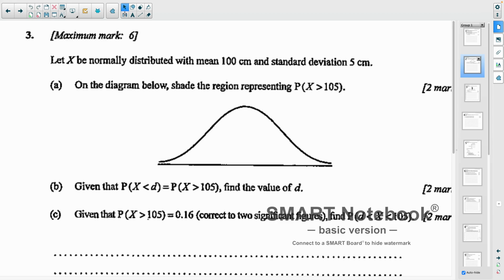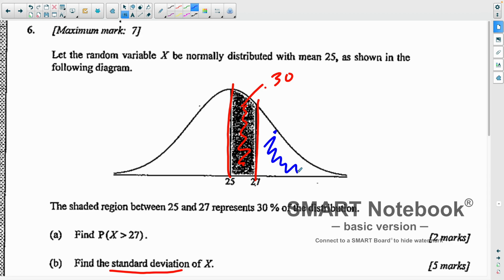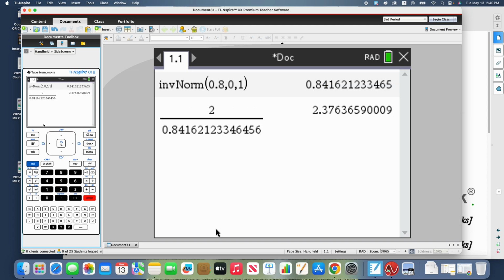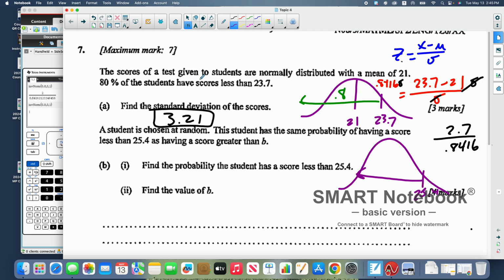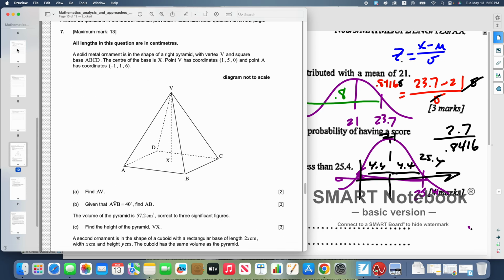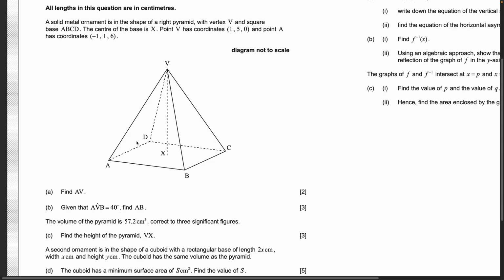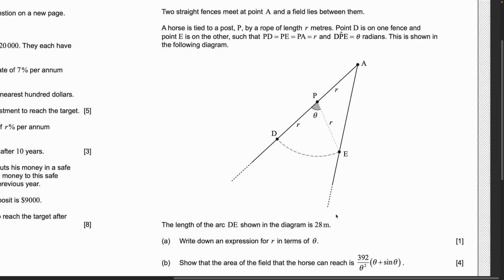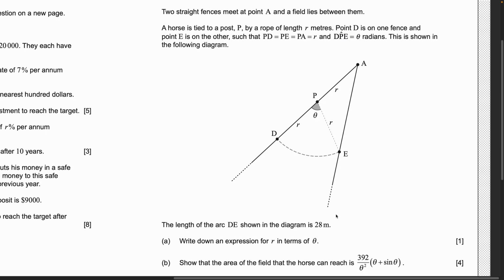Topic 4 Day 3 5/13